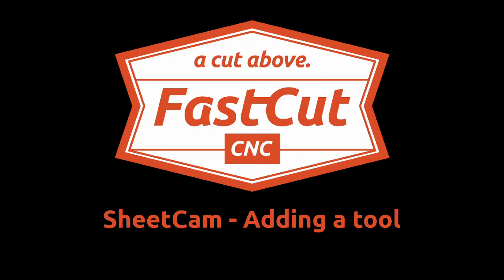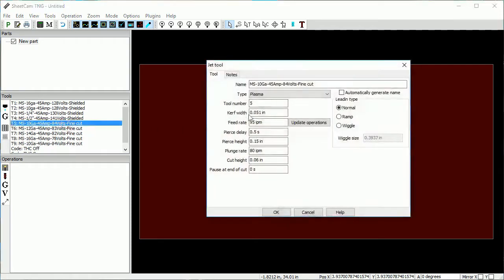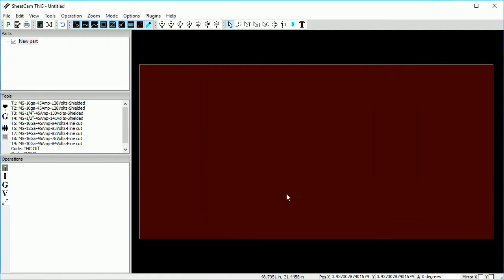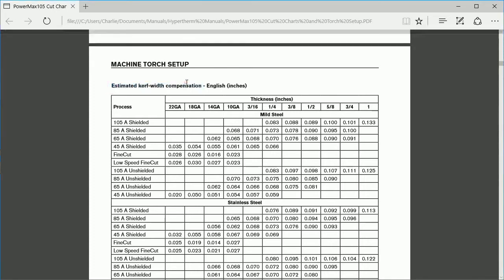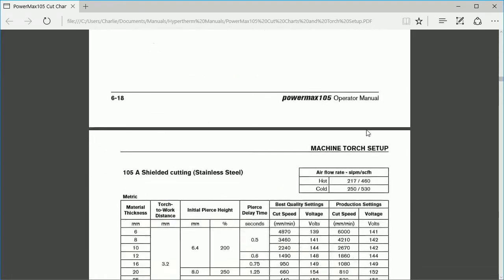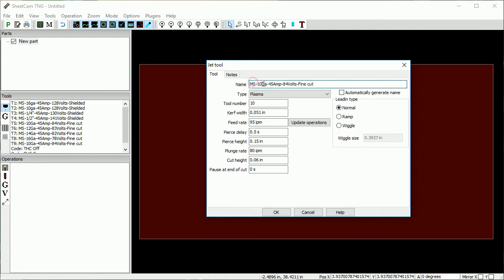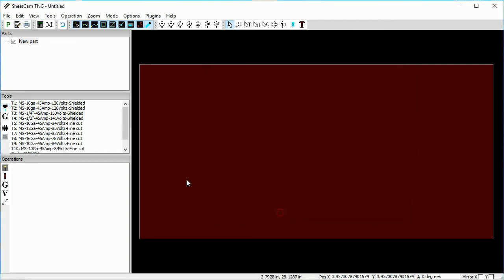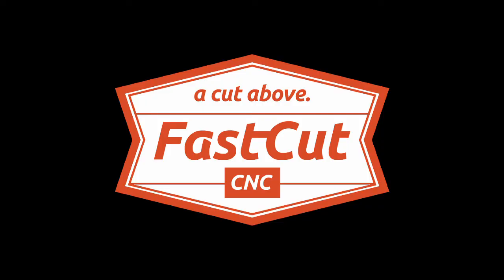Sheetcam - Adding a tool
This video goes over adding a tool in SheetCam